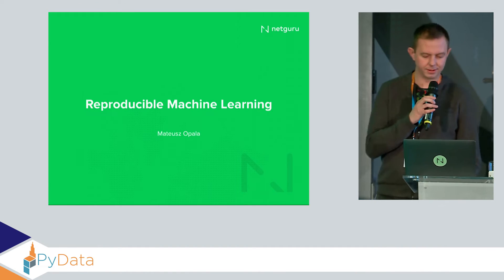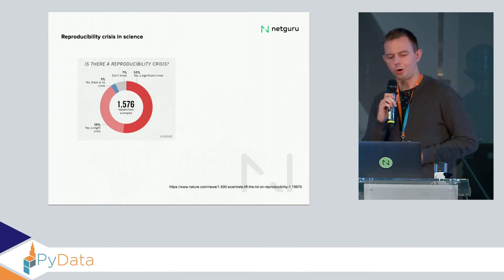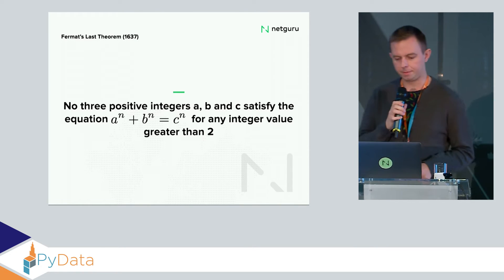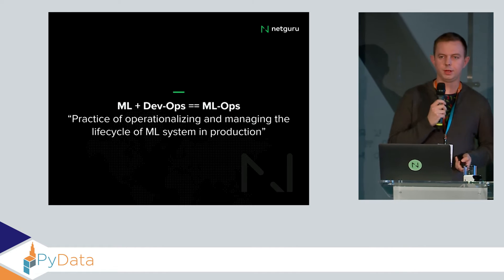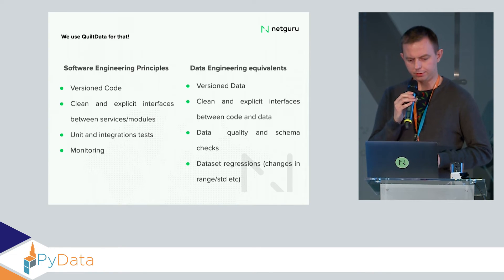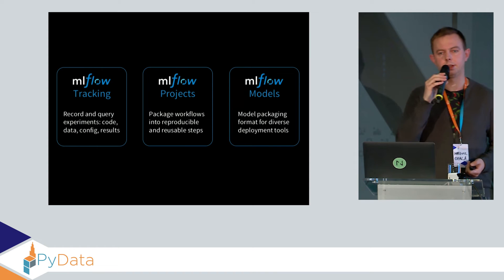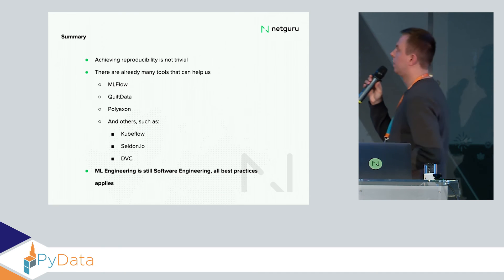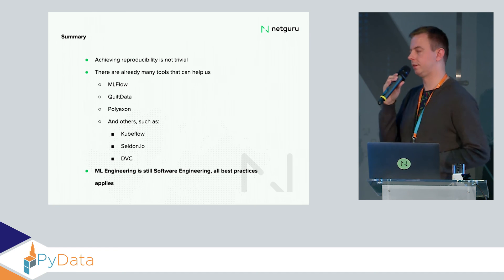Mateusz Opala: Reproducible Machine Learning | PyData Warsaw 2019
Reproducibility is a cornerstone of scientific methods. Especially in production Machine Learning it's crucial to ensure that hidden source of randomness is not a real reason for a model performance improvement. In my talk I will elaborate on importance of reproducibility and show how we build reproducible machine learning pipelines at Netguru.

00:10 Help us add time stamps or captions to this video! See the description for details.